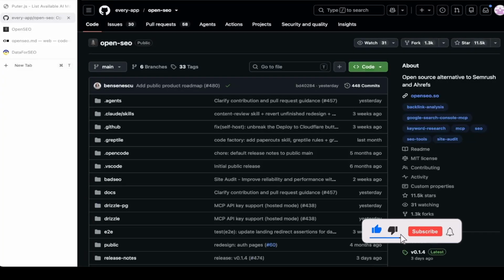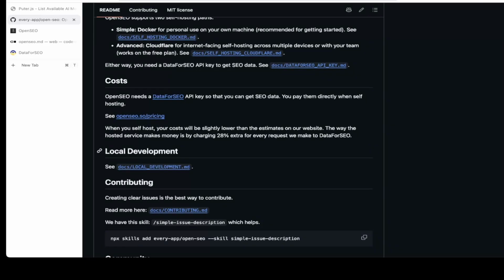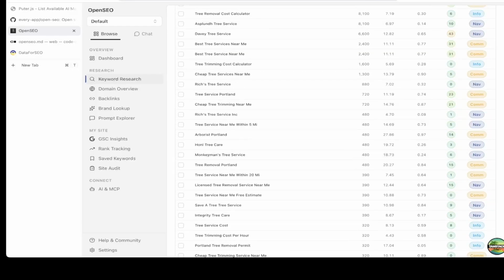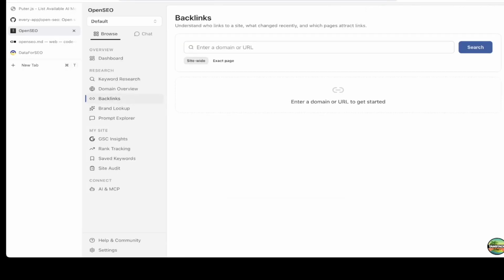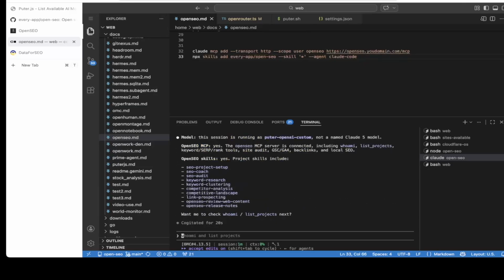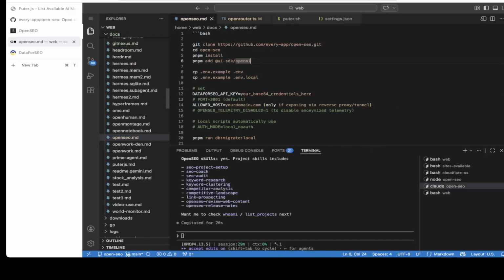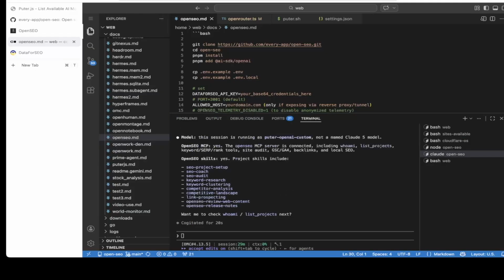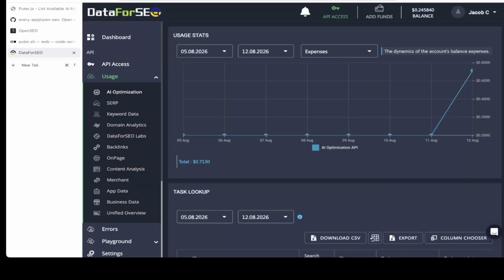OpenSEO + Puter + Grok 4.6: The New SEO Stack that Ranks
OpenSEO is an Open source alternative to Semrush and Ahrefs. It also has pre-built skills and MCP server that can work with any agent like Claude Code, OpenClaw or Hermes.